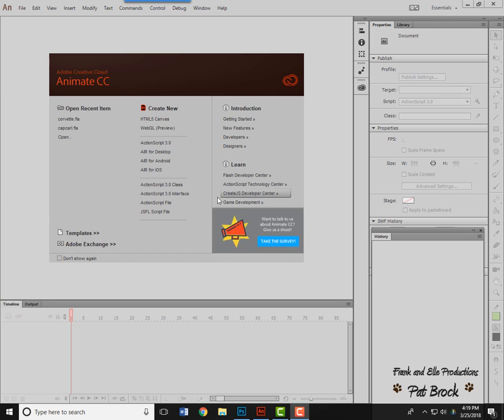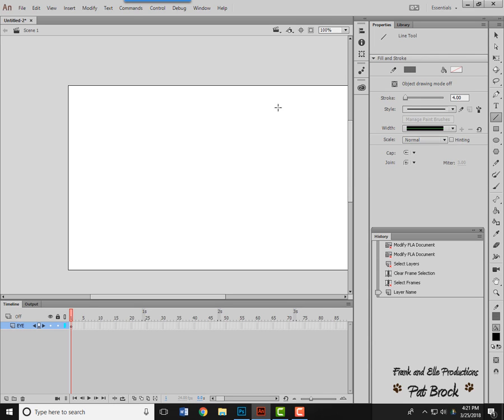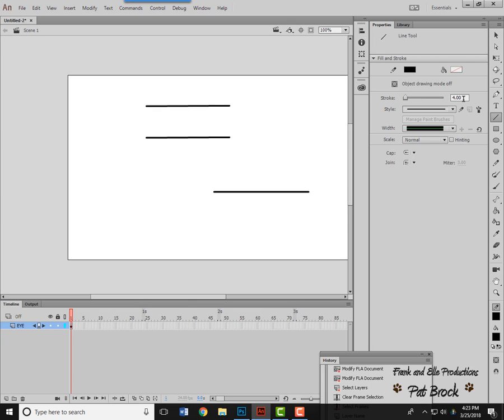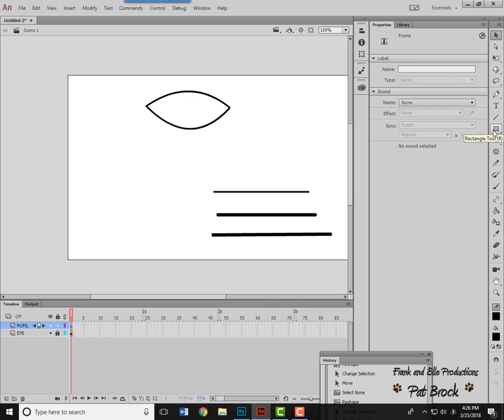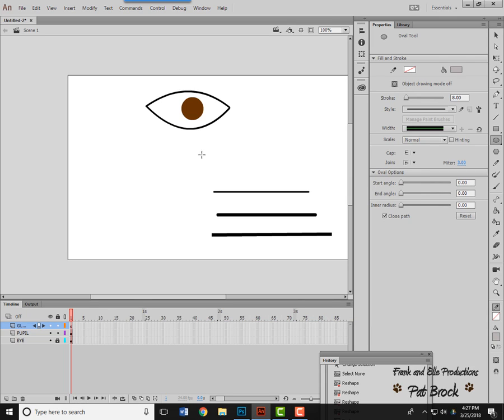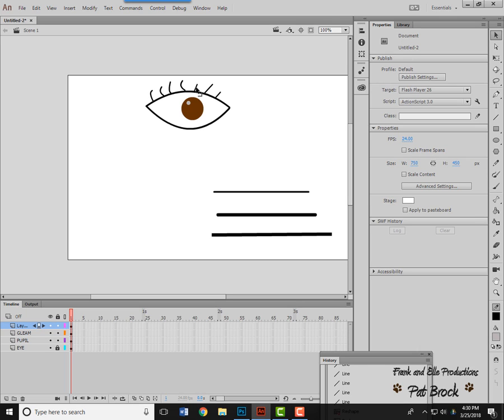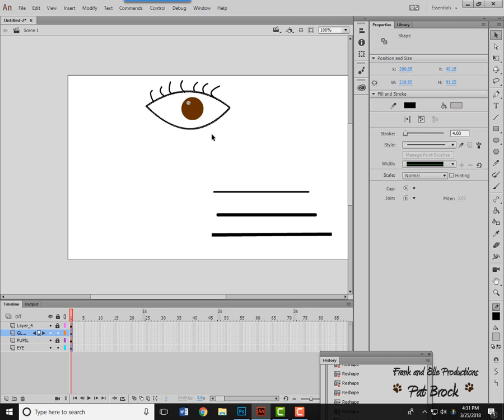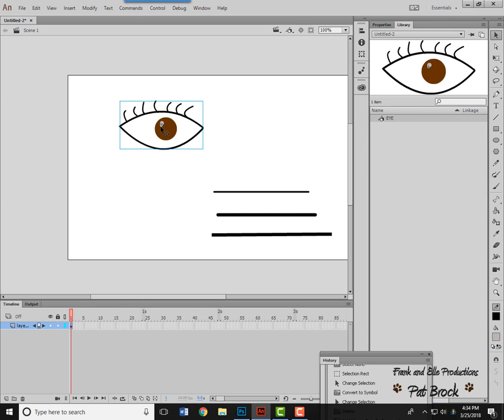Adobe Animate Creating an eye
Using the Drawing tools to draw an eye
Convert to a graphic symbol